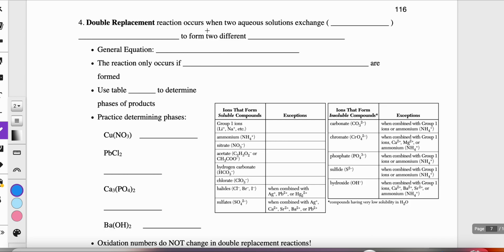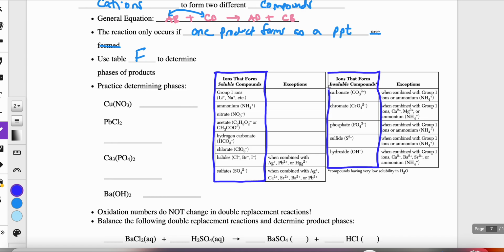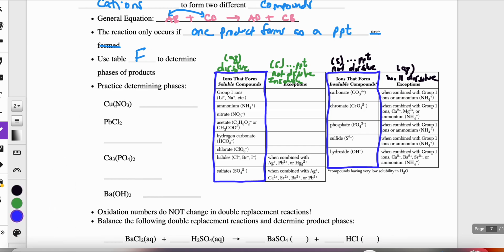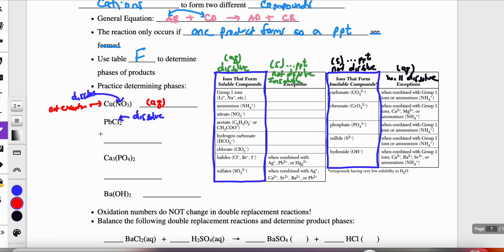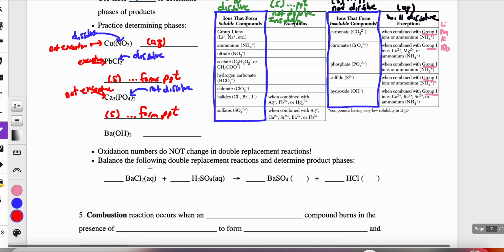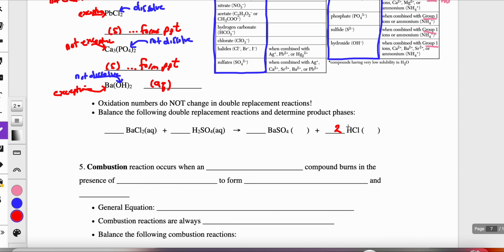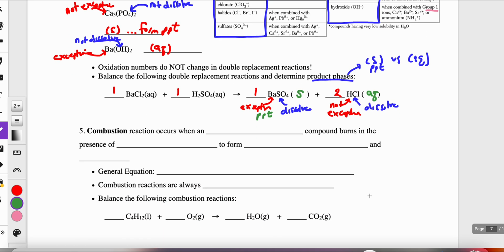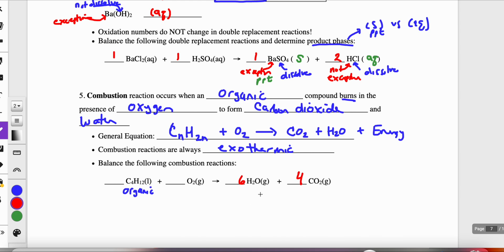2023 RC p116